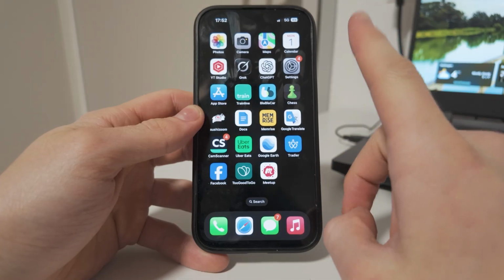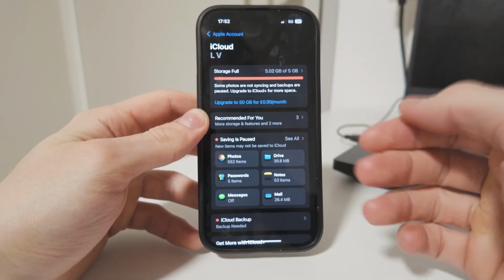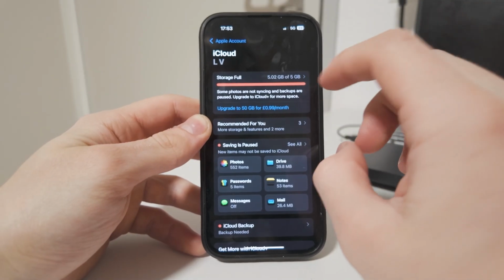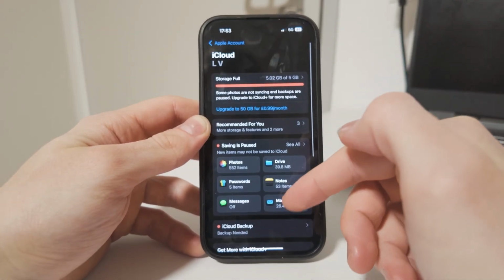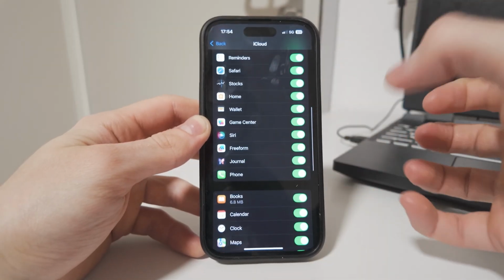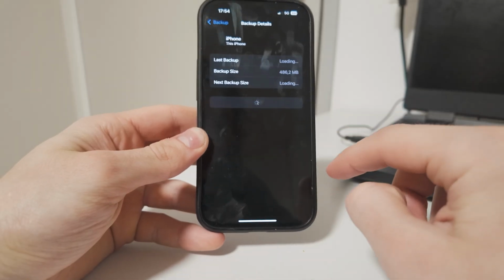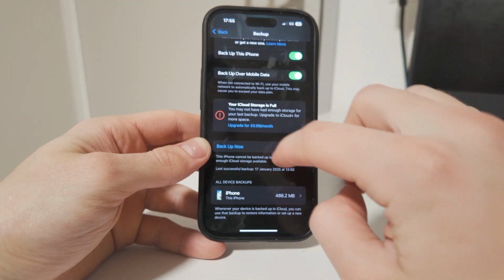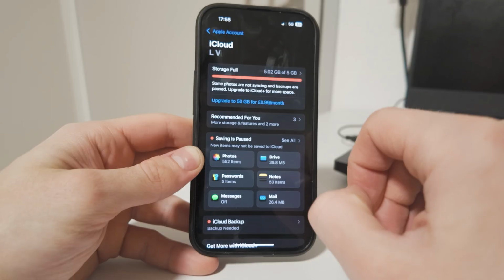How To Backup iPhone Using iCloud — Easy Guide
In this video I show how to backup iPhone through iCloud!
This works on any model of iPhone and any newer version of iOS!